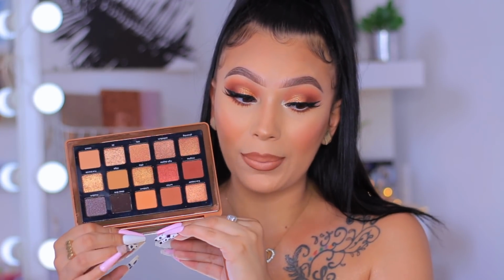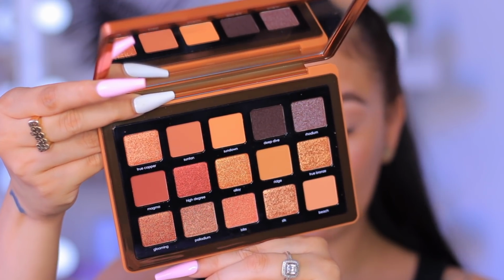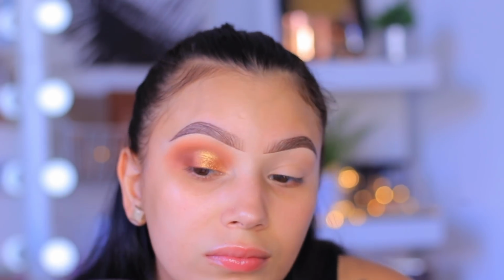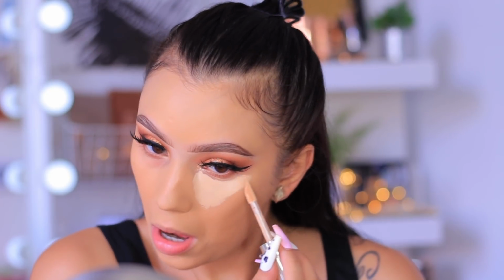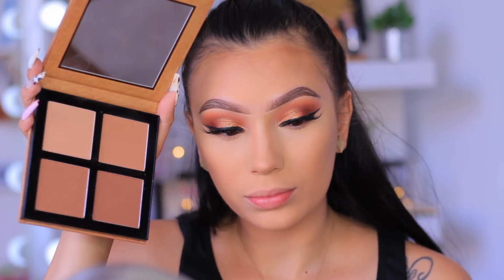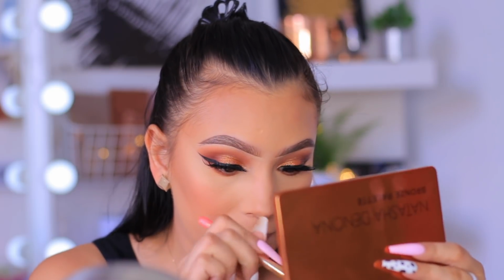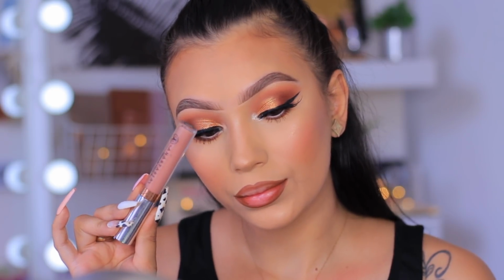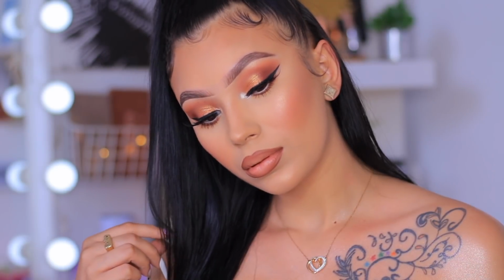GRWM | ULTIMATE BRONZE & GLOWY GLAM MAKEUP TUTORIAL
hey beauties

products mentioned
EYES:
plouise makeup base (rumor 2)
natasha denona bronze palette
kara beauty liquid pen liner
wet n wild mega liner
boldface lashes (newsworthy)
FACE:
smashbox so chill coconut primer spray
juno & co moonshine cream
UOMA beauty say what !? foundation (T3N fair lady)
jouer essential high coverage liquid concealer (creme brule)
huda beauty tantour cream bronzer (light)
patrick ta cream/powder blush duo (do we know her)
mac. mineralize skin finish (golden Medium)
essence sun club matte bronzer palette
laura gellar highlighter (gilded honey)
LIPS:
morphe lip pencil (bite me)
anastasia liquid lipstick (stripped)
jordana ticia liquid lipstick (mmm)
jordana ticia gloss (butter candy)

COLOURPOP: 5LESLEYMARIE
MORPHE: GLAMFAM784
VANITY PLANET: LMGLOWZ
TEAMI: LES25
KARABEAUTY: LESLEYMARIE
UPBRA: LESLEYHP20
KARITY: LESLEY

Til Next Time Xo